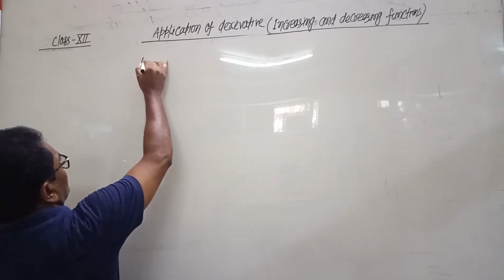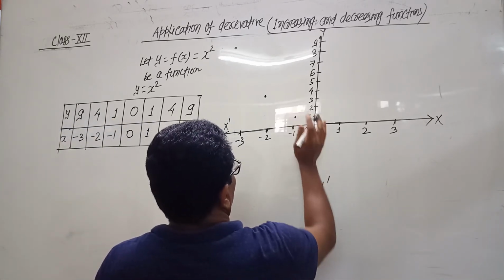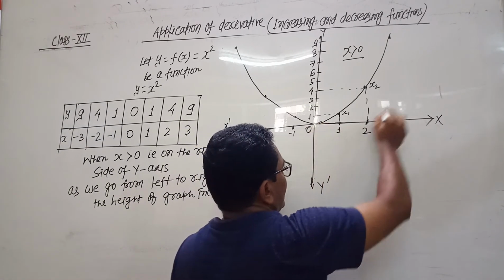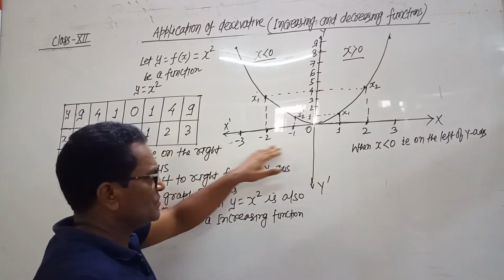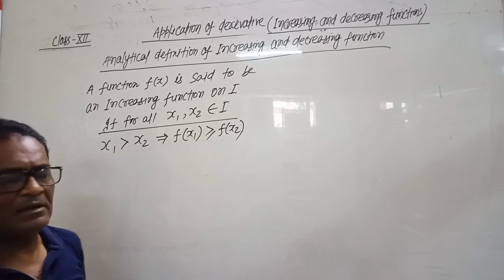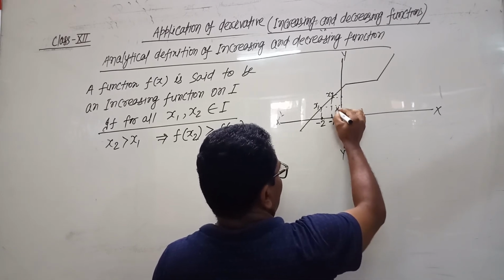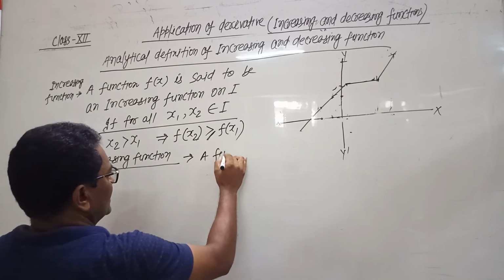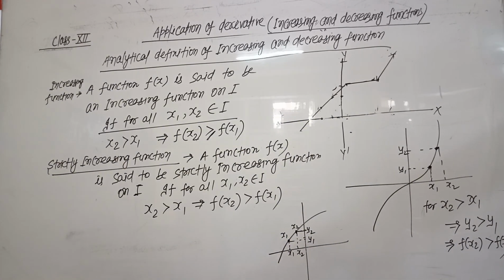Increasing and decreasing functions part- 1